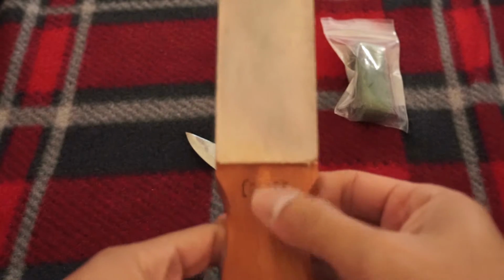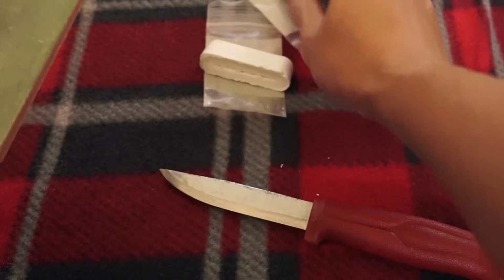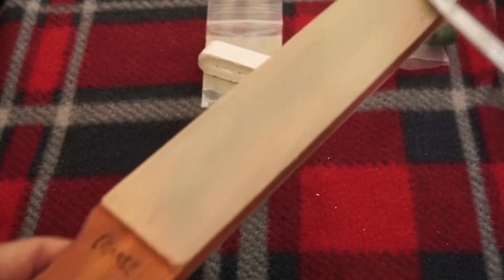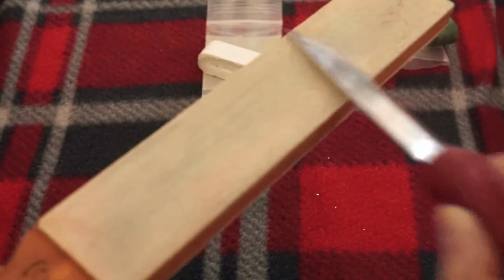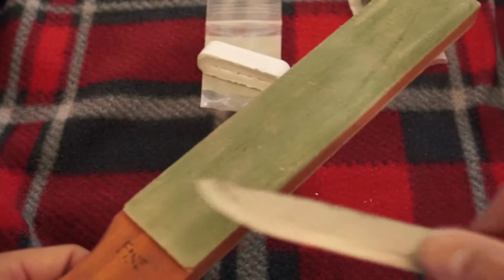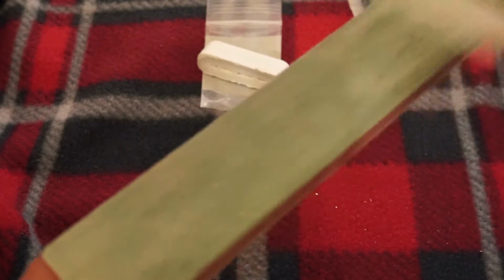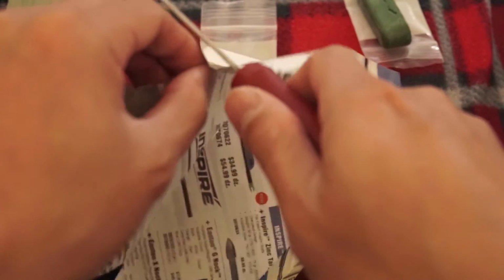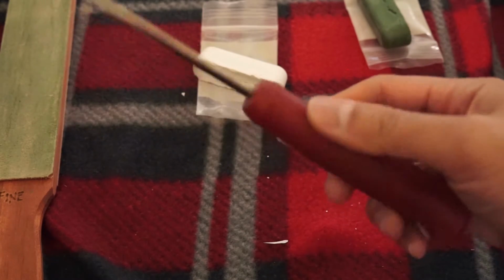Stropping Mora Knife with StropMan Strop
Check out stropman.com for more info on this strop.